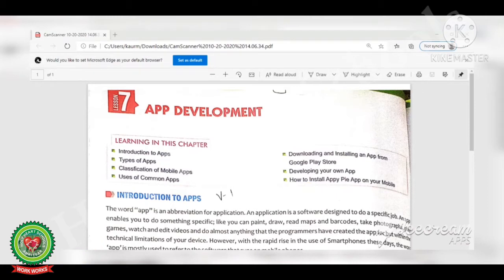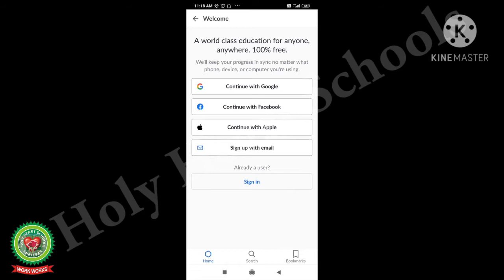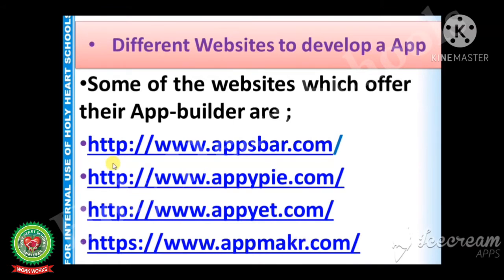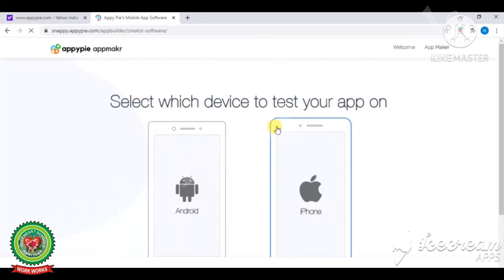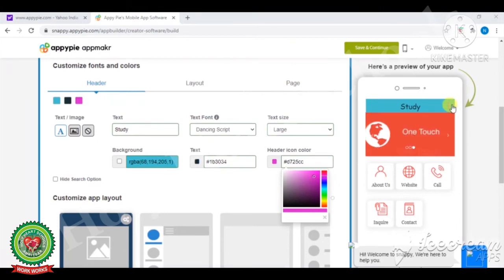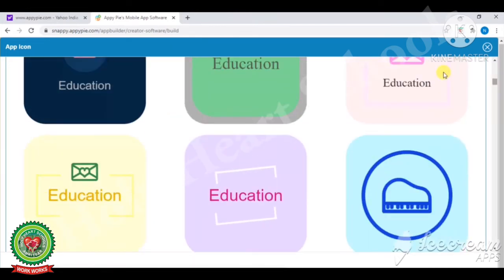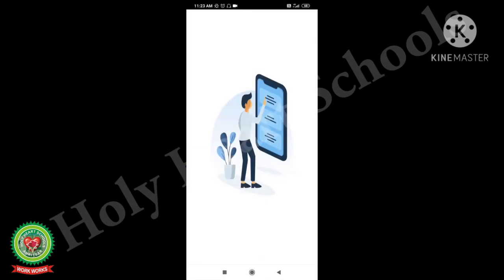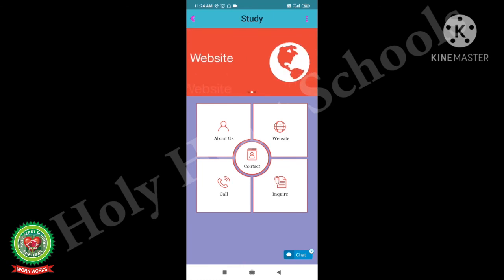App development developing your own apps video 3 Class 8 Computer Holy Heart Schools